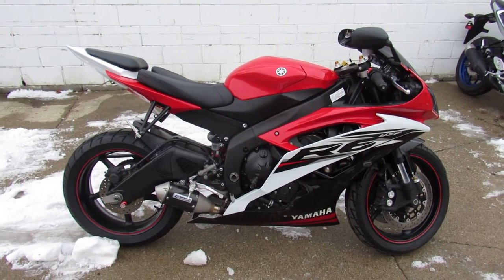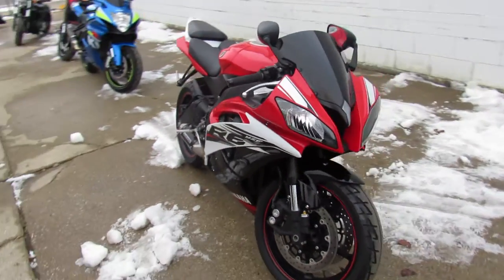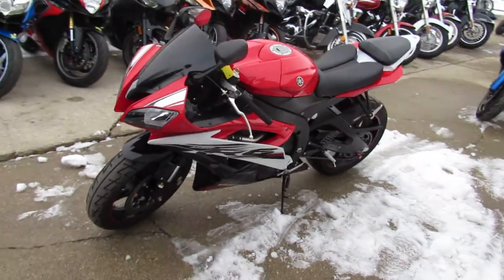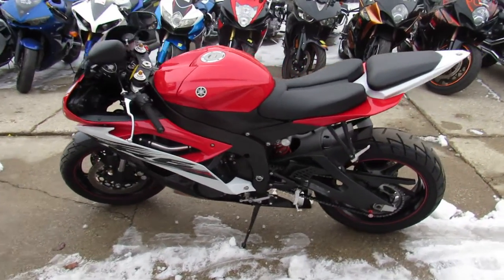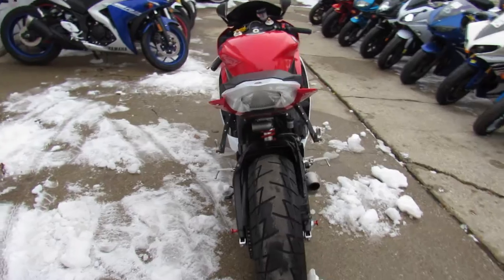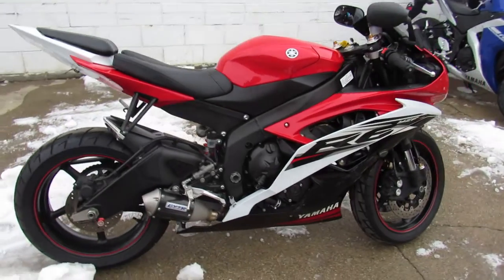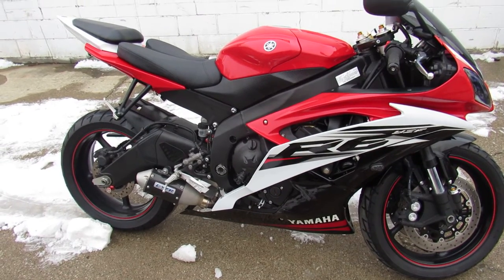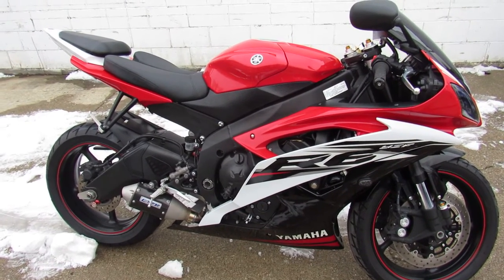USED 2014 YAMAHA R6 FOR SALE U6212